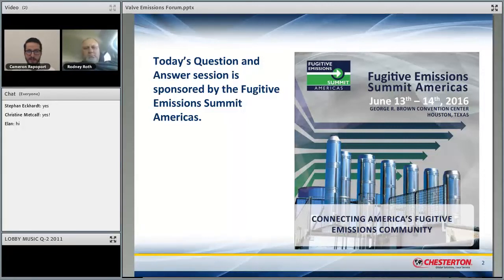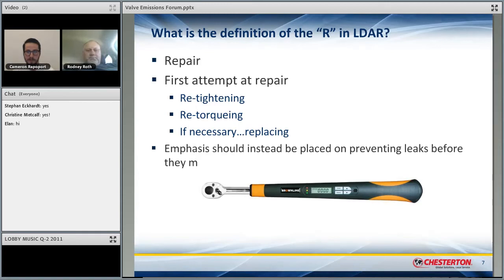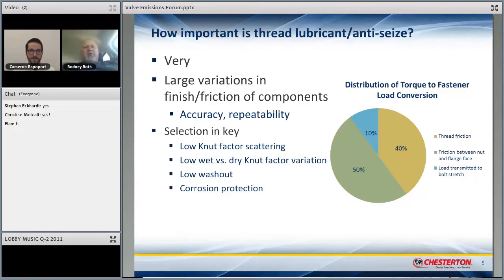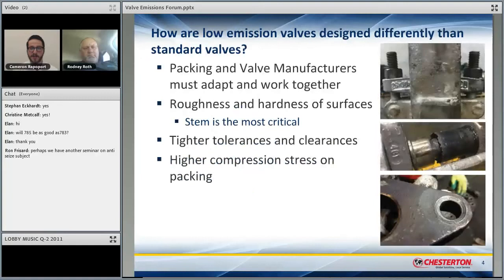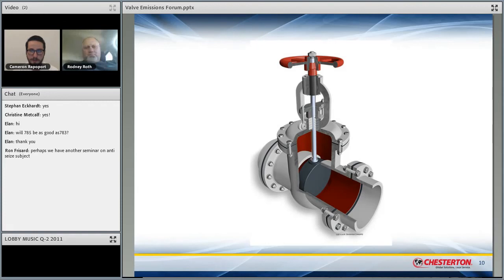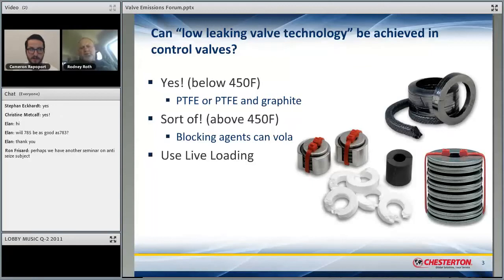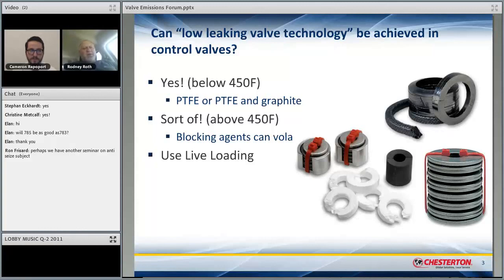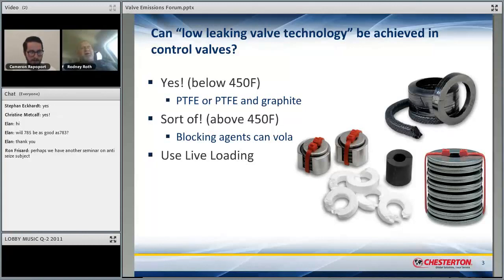Chesterton Industrial Emissions Q&A Web Forum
Expert advice on Low E valve sealing. An online valve emissions Forum Webcast.